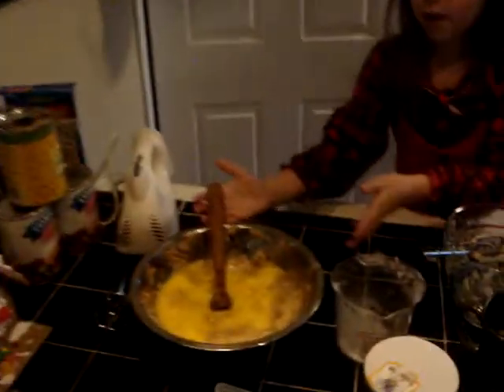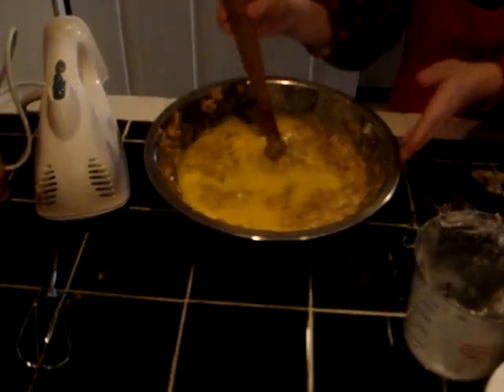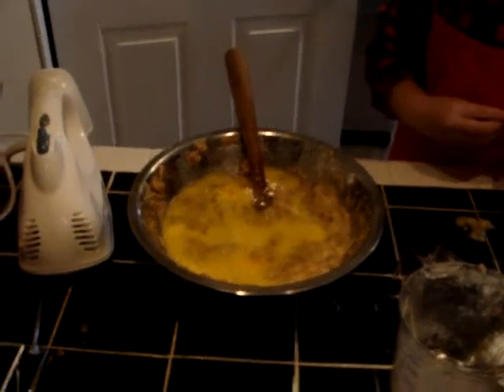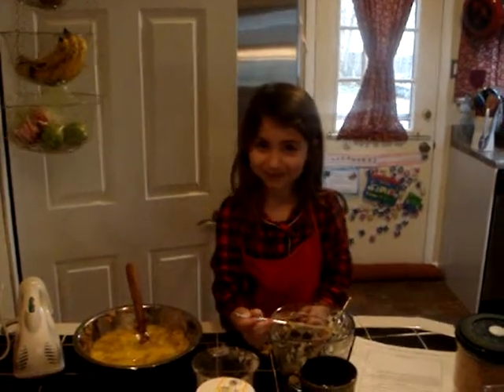Maeve's Kitchen pt 1